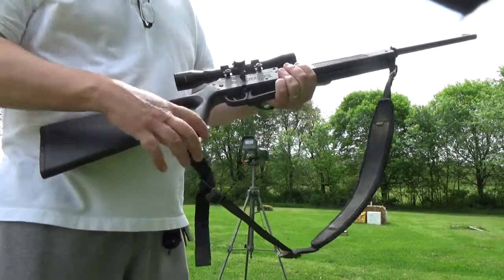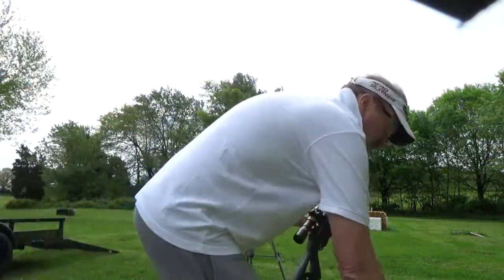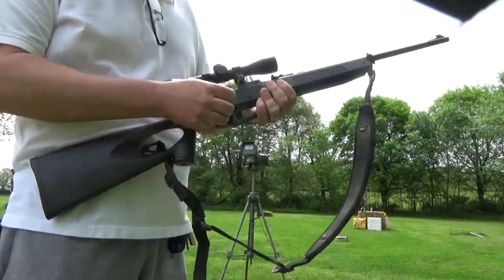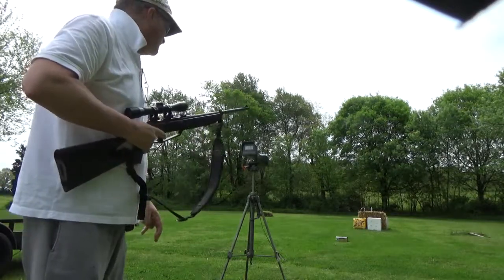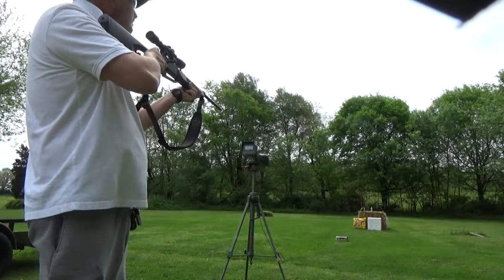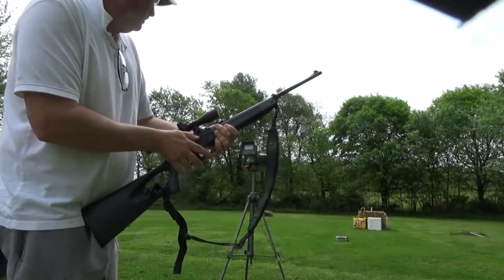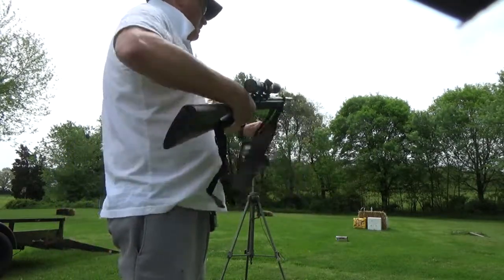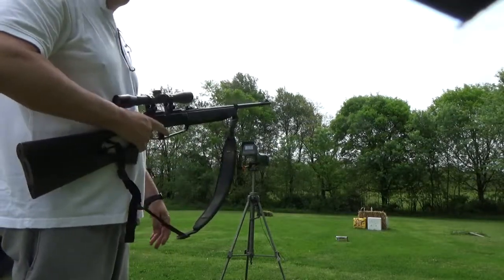Daisy 880 Powerline by Winchester Pellet Chronograph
Trying to see how many pumps it takes to get 5 foot/pounds of energy recommended for small game and pest control.